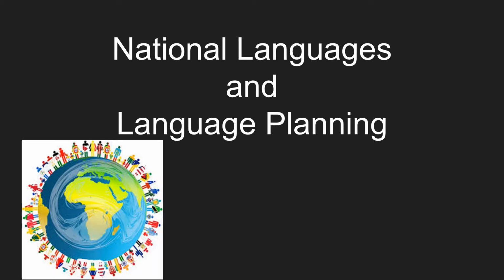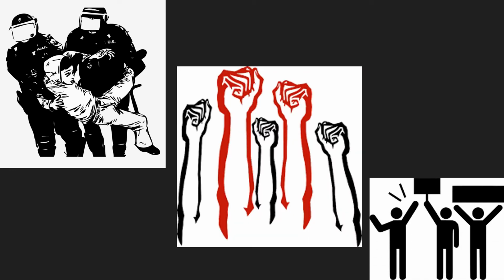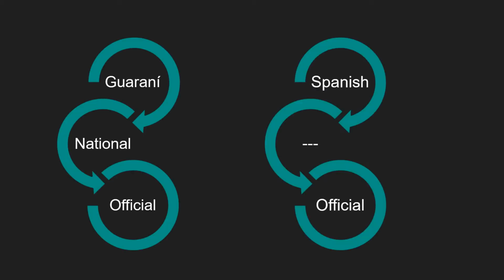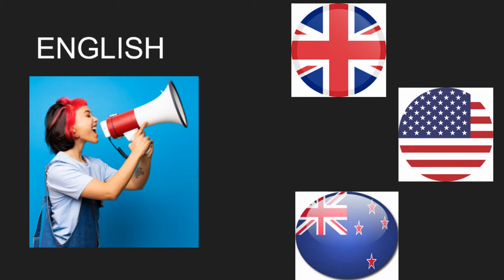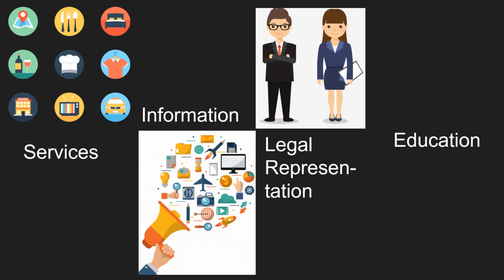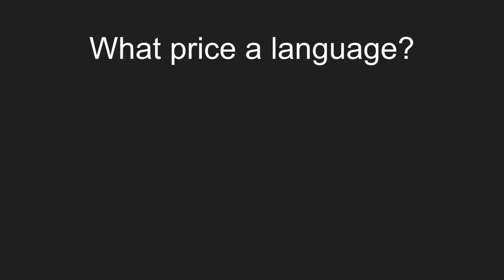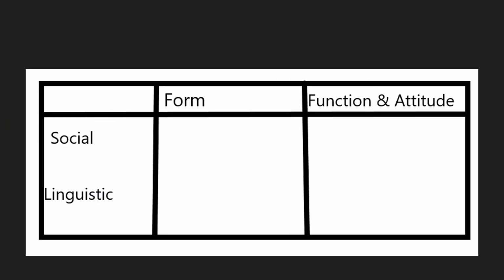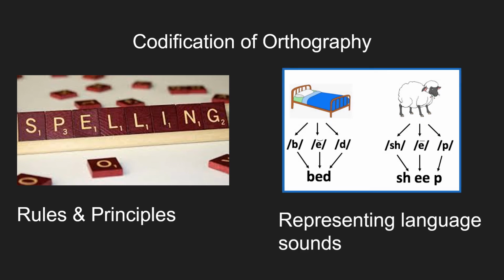National Languages and Language Planning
Information taken from Holmes chapter 5. I do not own the picture rights.